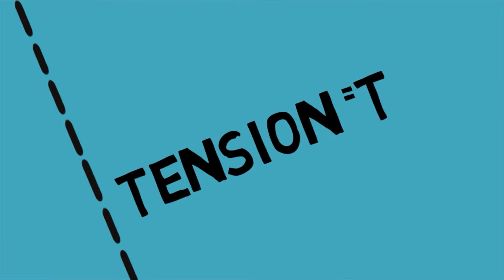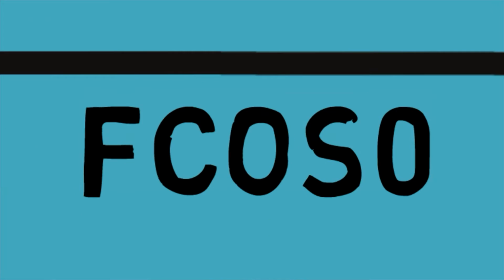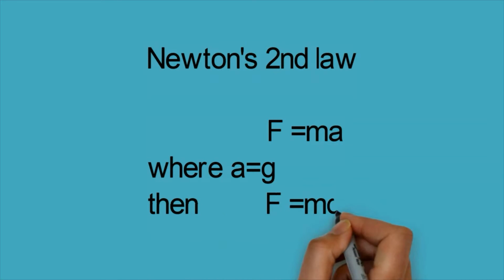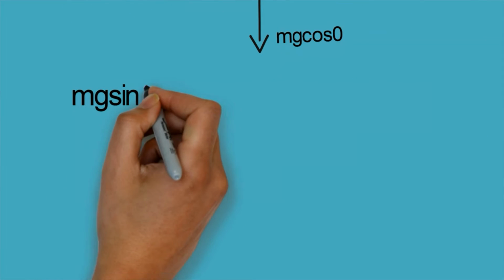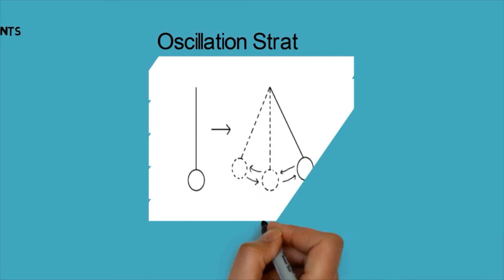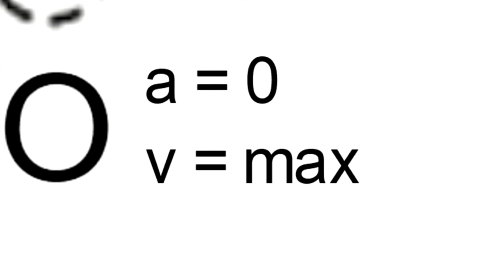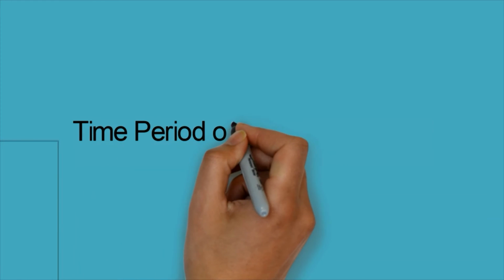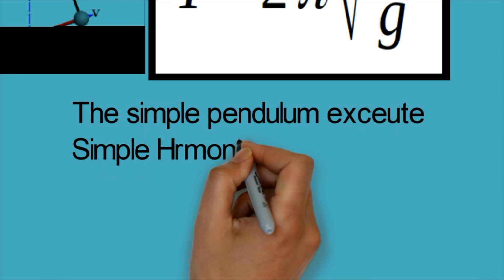Simple Pendulum, Physics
Hi,
Viewer
This Video is about a Simple Pendulum for the 10th  and 1st-year classes,
They learn in a short quick method .
A simple pendulum executes SHM.